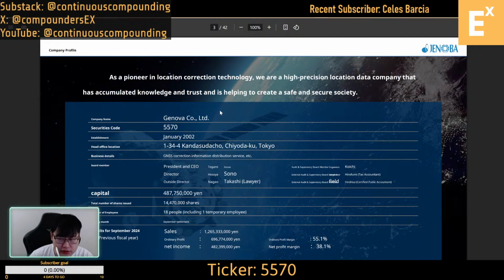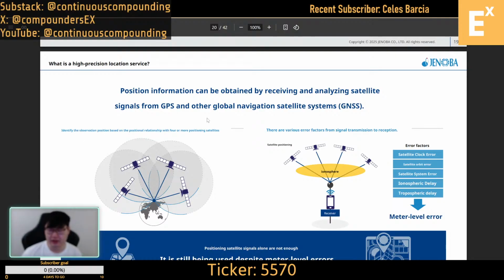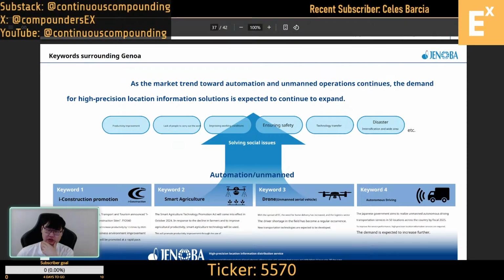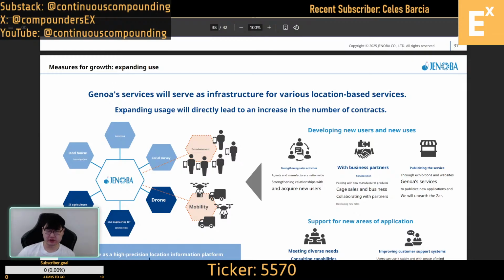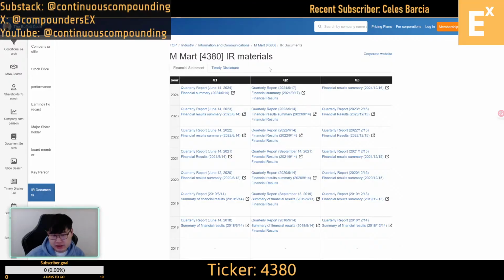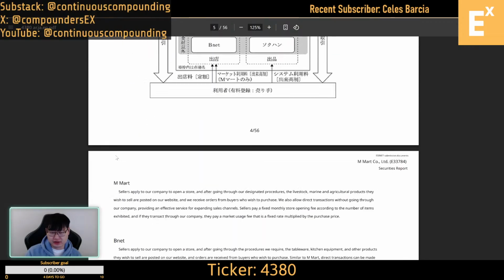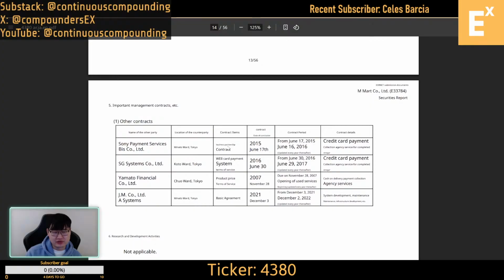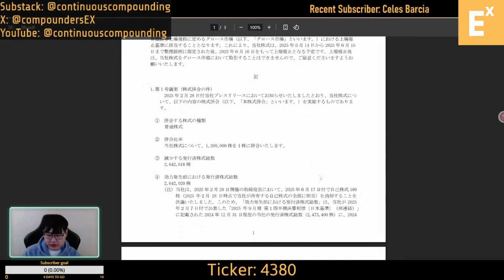Finding my next S-Tier Stock! using a stock screener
This stream was a simple working stream of me doing research without time pressure.

We found 2 pretty nice stocks in 5570 and 4380!

Koyfin is my go-to tool for quickly rejecting or diving deeper into potential opportunities: